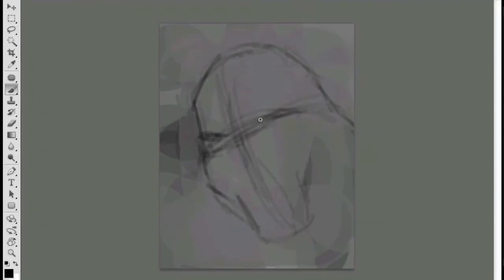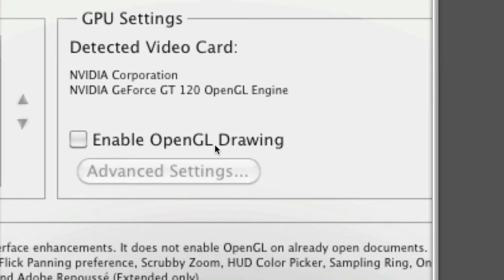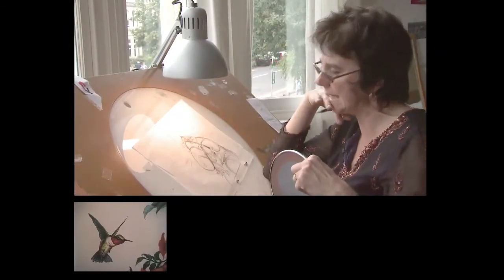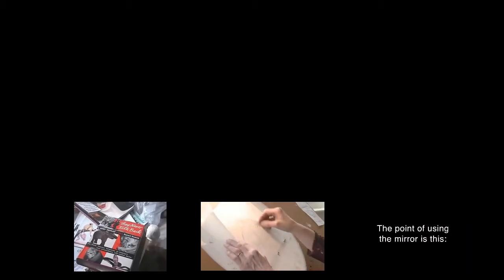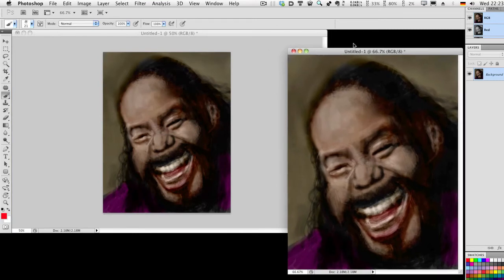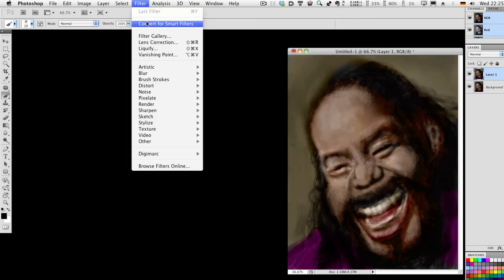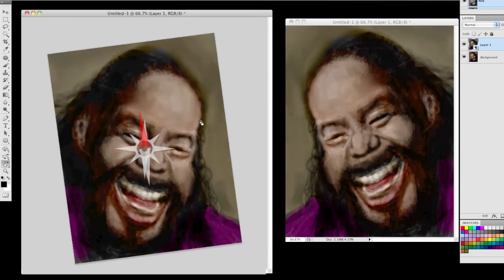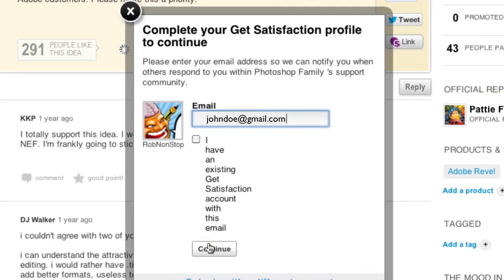Photoshop Feature Request: Flip Tool to mirror the View (not the Pixels)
to vote for this feature. Thank you! Video features Walton Ford, Joanna Quinn and Marc Dalessio using mirrors.